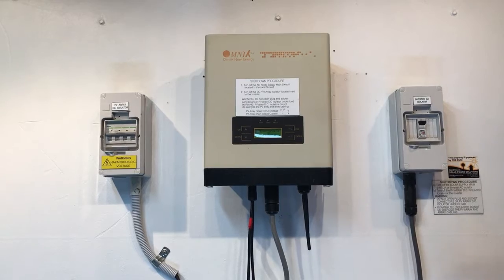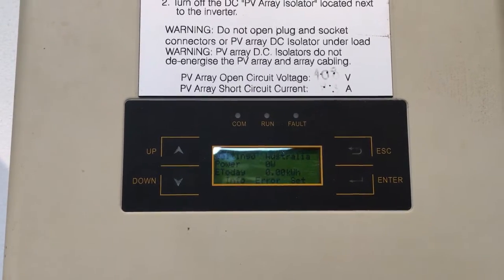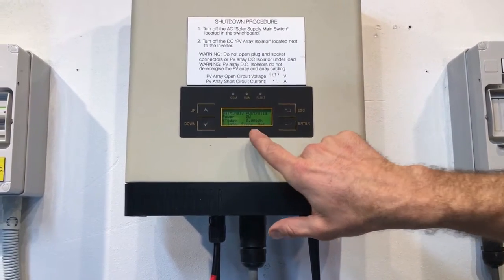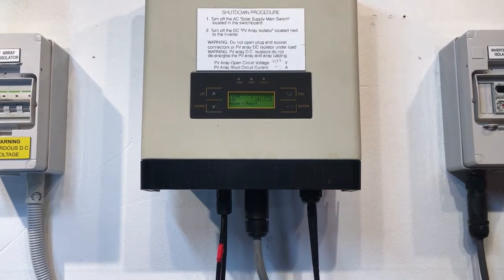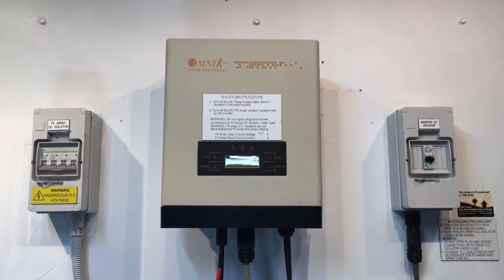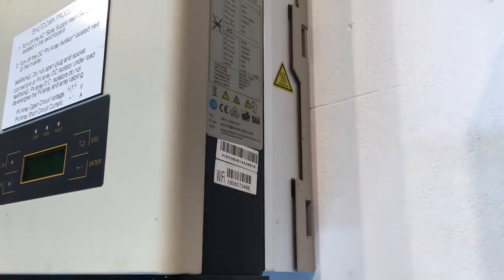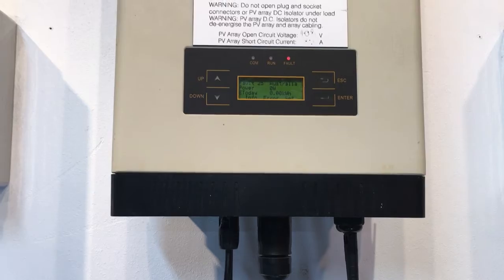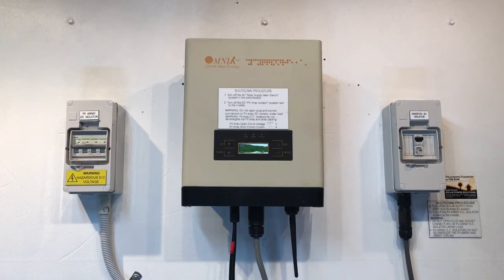Omnik Solar Inverter Fault 25 Relay Failure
Is your Omnik solar inverter showing a Fault 25 error message? Fault 25 means a relay failure, for more information about this fault and what you can do about it check out this video with Gold Coast Solar Power Solutions